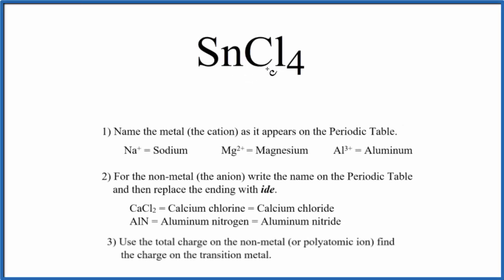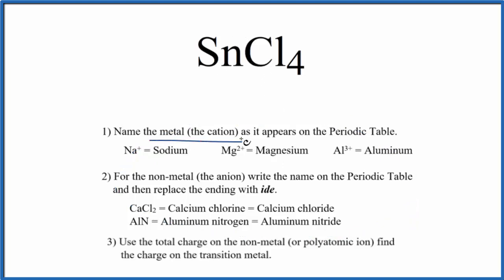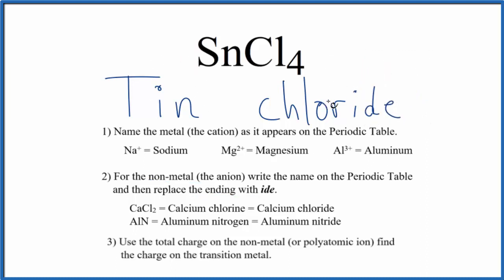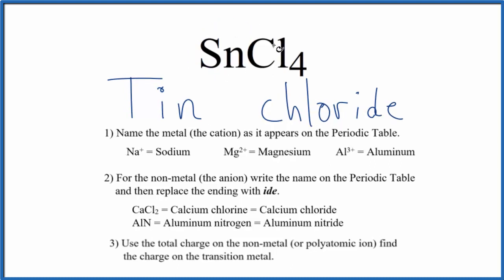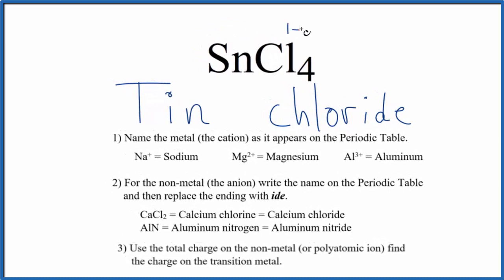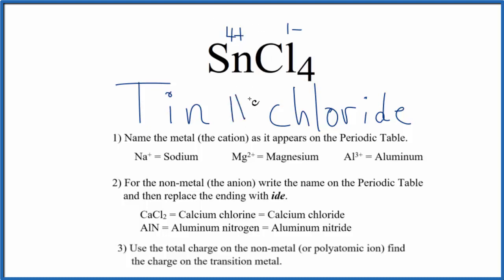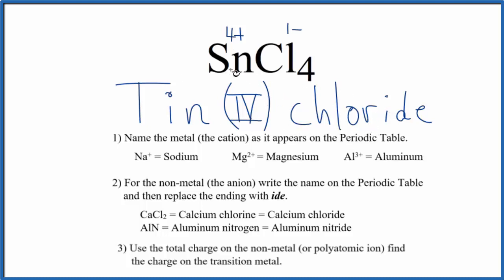How to Write the Name for SnCl4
In this video we'll write the correct name for SnCl4. To write the name for SnCl4 we’ll use the Periodic Table and follow some simple rules.

Because SnCl4 has a transition metal we need to indicate the ionic charge using Roman numerals in parenthesis.

1) Write the name of transition metal as it appears on the Periodic Table.

2) Write the name and charge for the non-metal. If you have a polyatomic ion, use the Common Ion Table to find and write the formula and charge.

3) Use the total charge on the non-metal (or polyatomic ion) find the charge on the transition metal.

4) After the name for the metal, write its charge as a Roman Numeral in parentheses. Example: Iron (III) chloride

For a complete tutorial on naming and formula writing for compounds, like Tin (IV) chloride and more, visit: